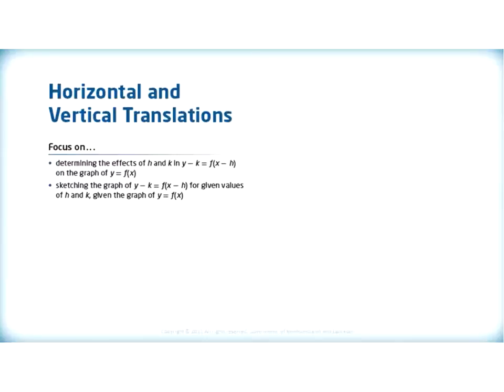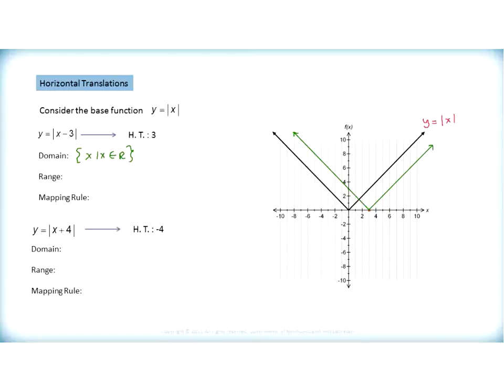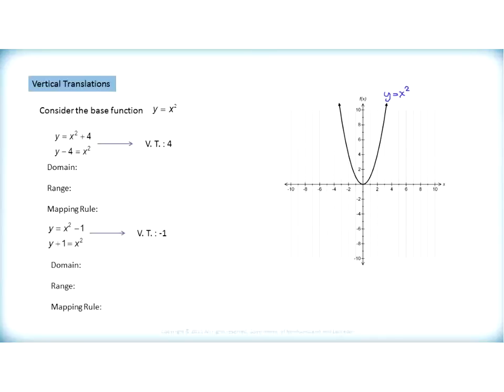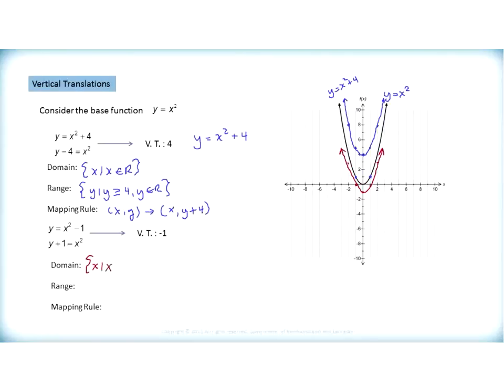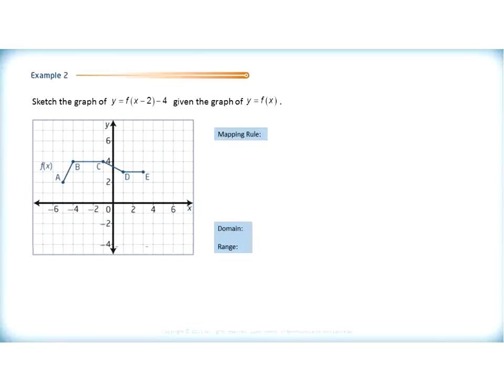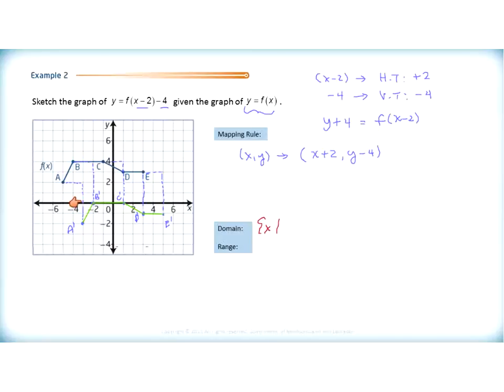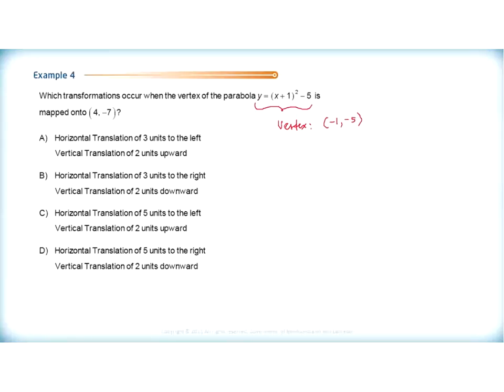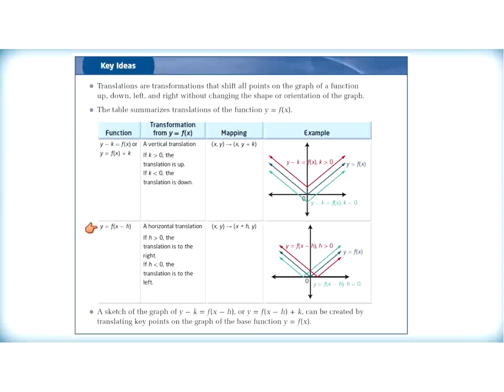Math 3200 - Ch.1 Sec.1.1 - Horizontal and Vertical Translations Part I